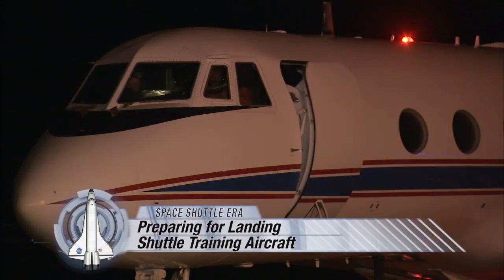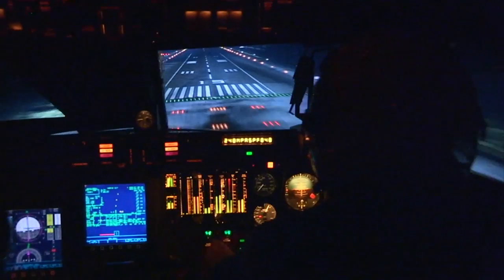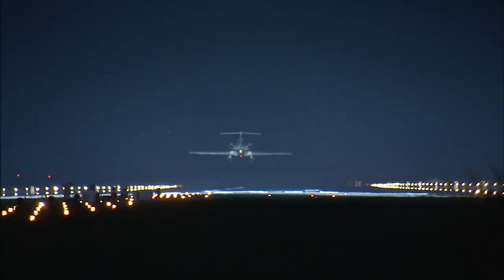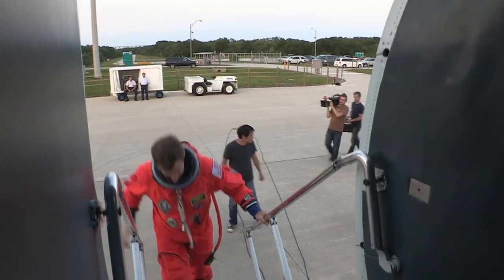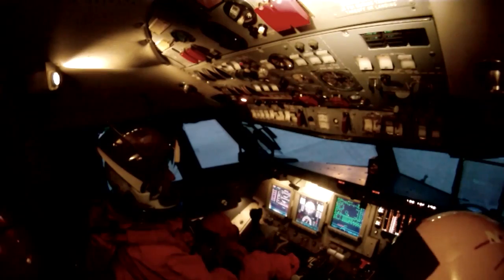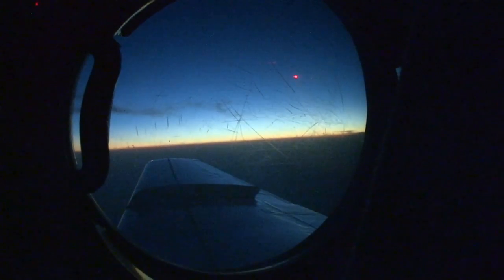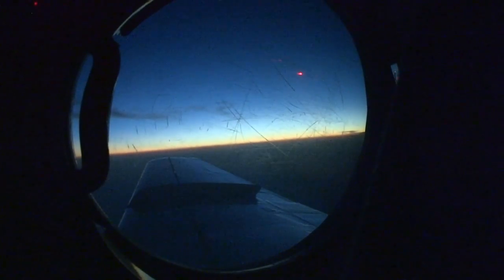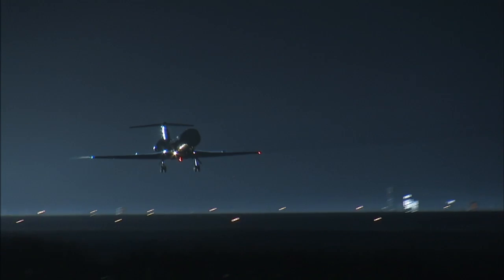Flying In The STA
One of the Public Affairs Writers at NASA's Kennedy Space Center flew with STS-135 Commander Chris Ferguson on the Shuttle Training Aircraft as he pacticed landing the space shuttle.